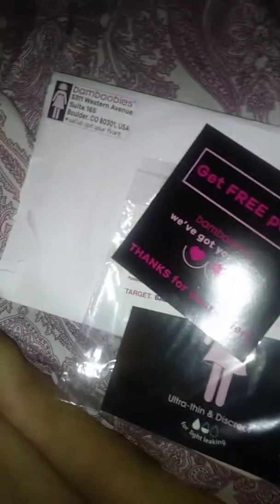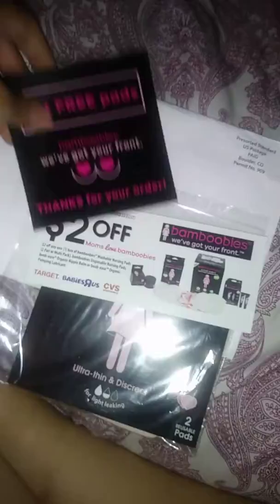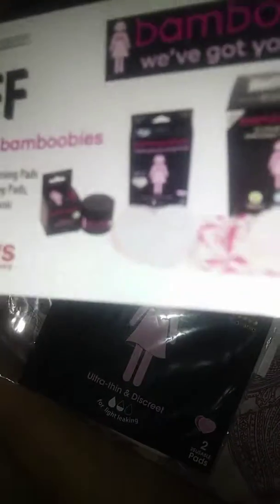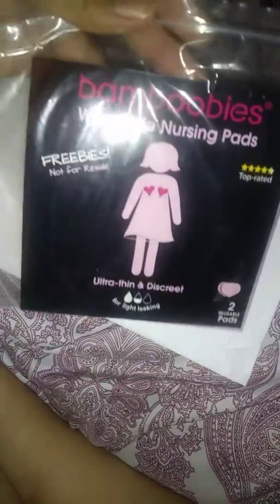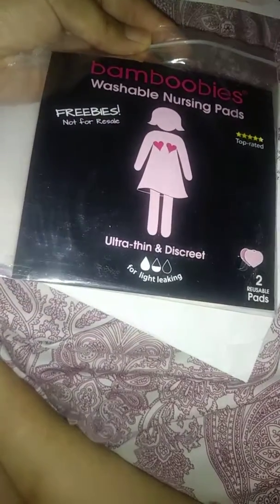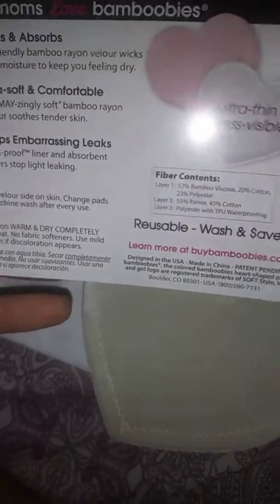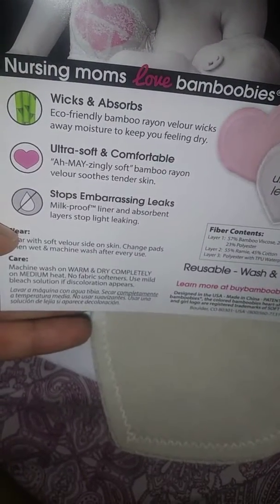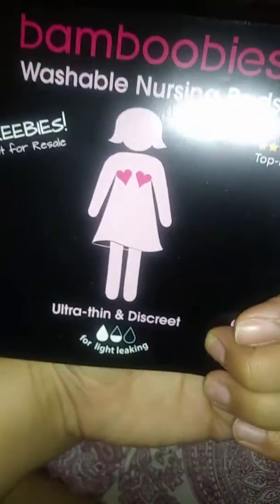Bamboobies FREE PAIR Aug 2017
Free nursing reusable pad :D